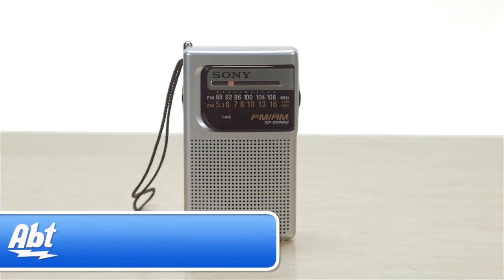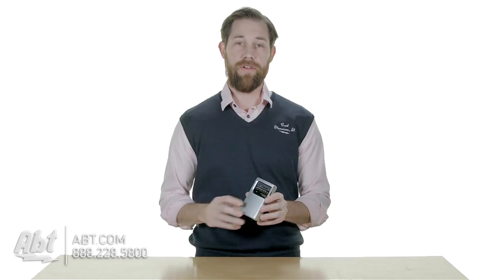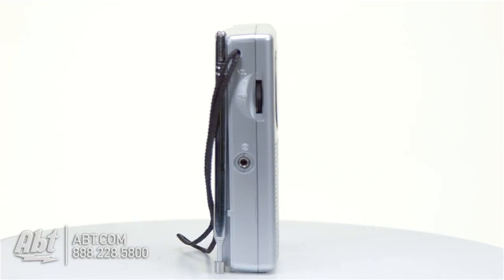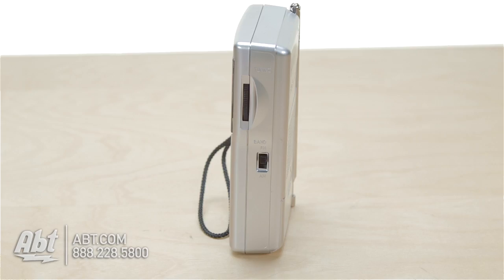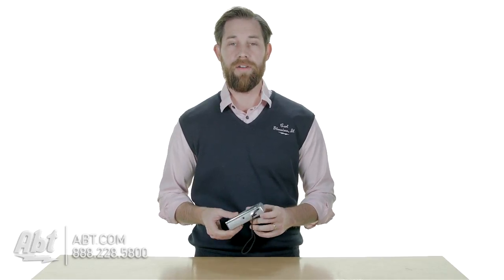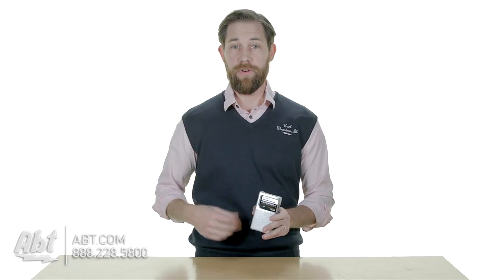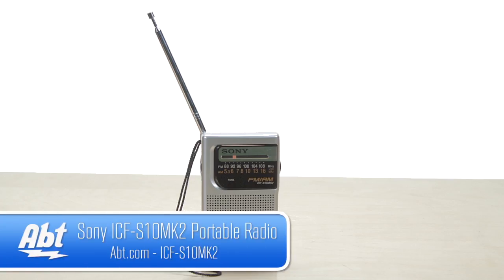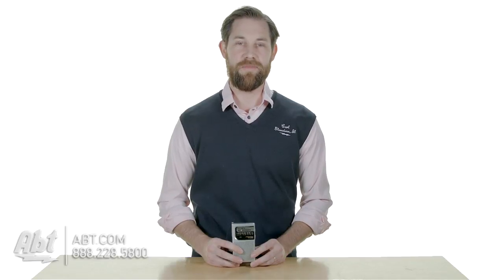Sony Pocket Radio ICS10MK2 Overview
Features

AM/FM Tuner
Lets you choose from the wide range of radio talk shows and music programming.

Pocket Size for Portable Use
With ultra-compact design slips easily into shirt or jacket pocket or handbag for convenience and portability.

Built-In Speaker
For good sound quality and convenient listening anywhere.

Earphone Jack
For private listening enjoyment and improved sound clarity in noisy environments.

LED Tuning Indicator
Helps provide precise station tuning even in dim light.

Telescopic Antenna
For FM and built-in ferrite bar antenna for AM.